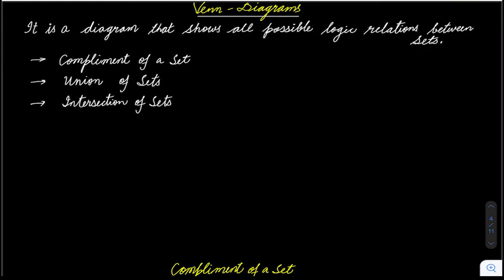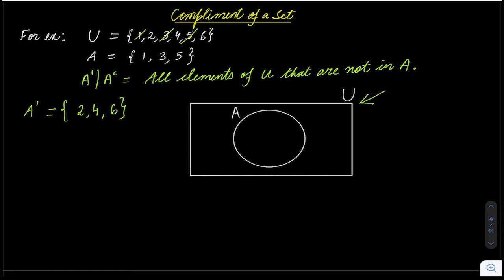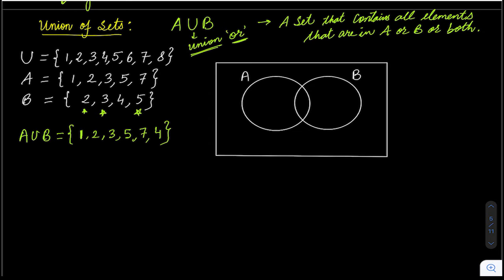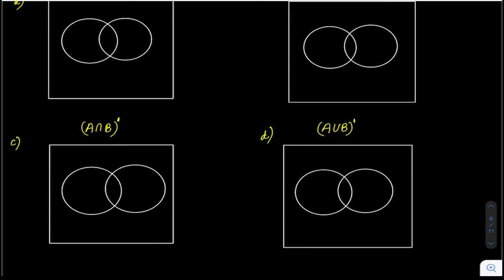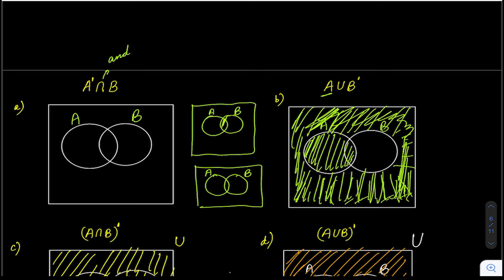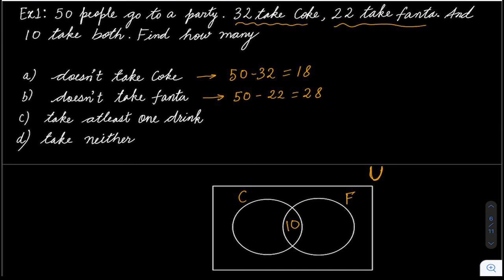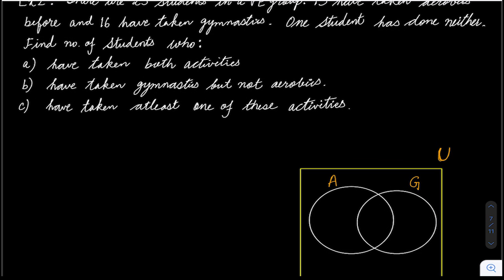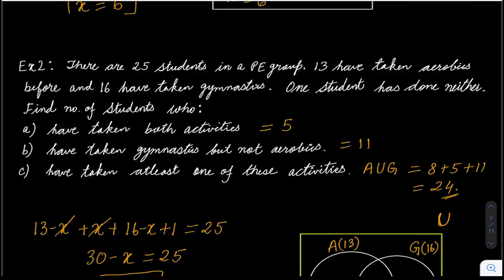Venn Diagrams-Set Theory- Part 1 GCSE IGCSE IB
This Video is Part-1 of Venn diagrams in Sets chapter. It Contains how to draw a venn diagram and how to represent and understand union intersection of sets.How to solve questions based on sets when two sets are there. This Video will benefit students studying Math in Grades 8-12 GCSE,IB,IGCSE, A-Level, IB- SL, IB-HL etc